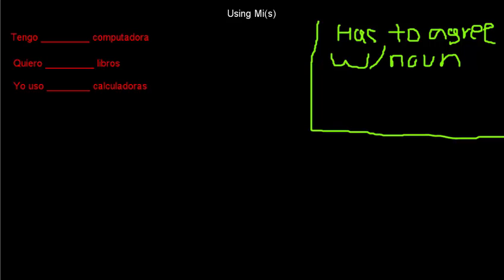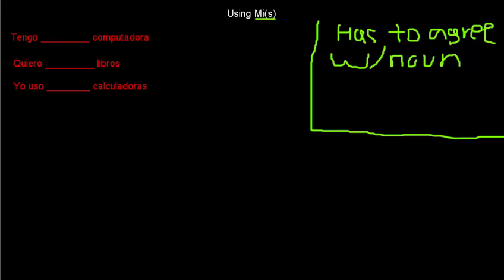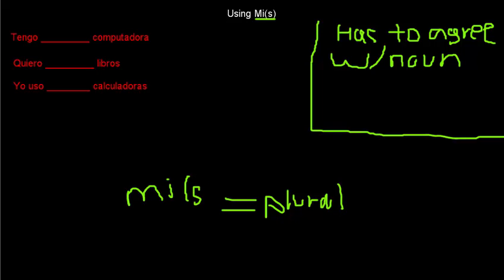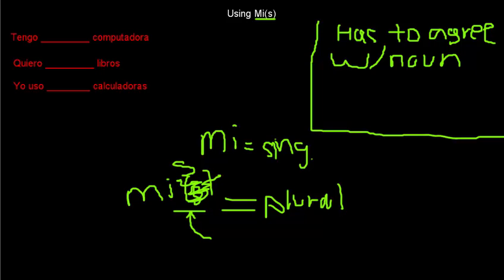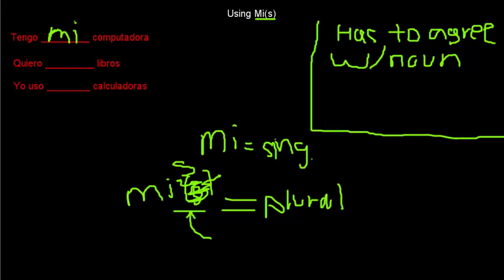Mi or Mis? - Spanish Possesive Adjective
Hoy, vamos a aprender sobre "mi" y "mis".